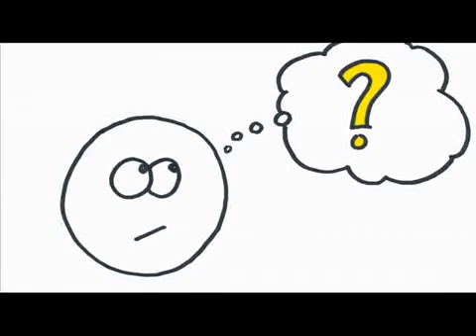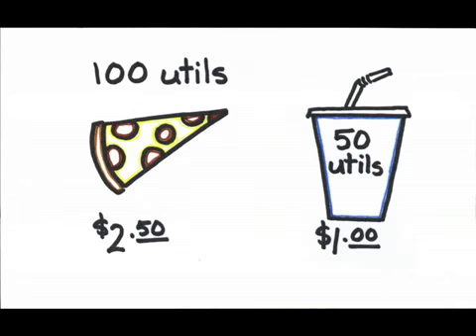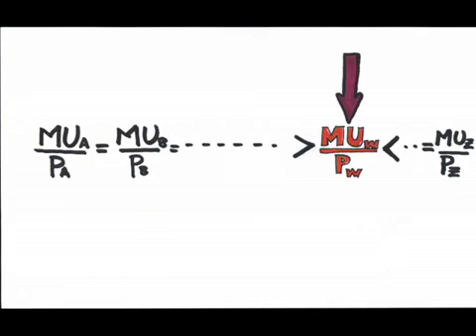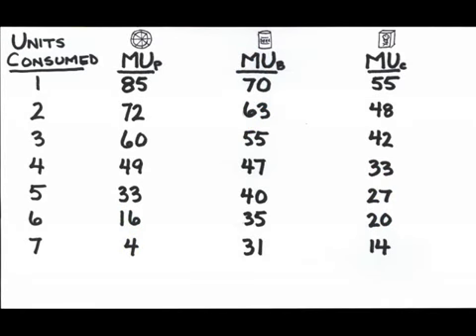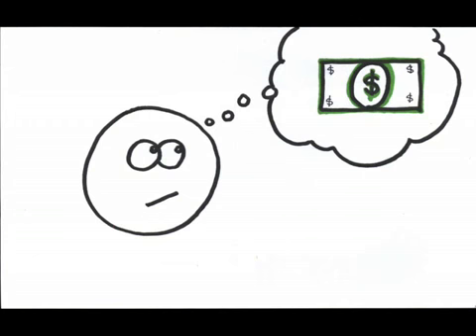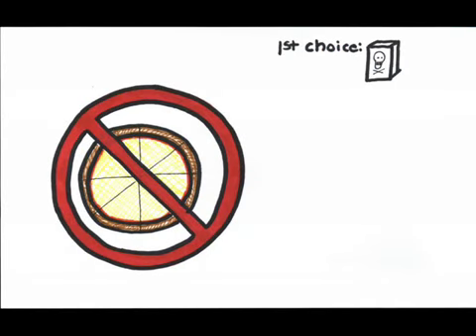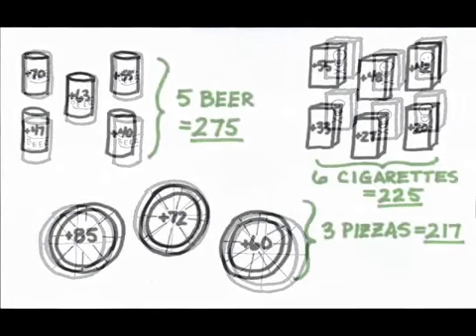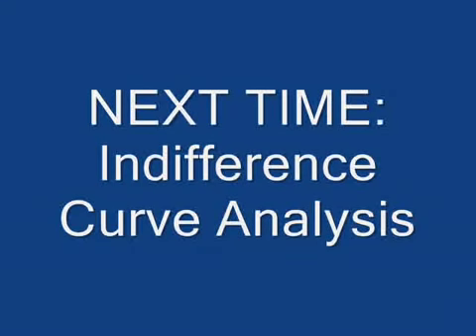Consumer Equilibrium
Video By:- Prof. Atmanad
MDI, Gurgaon